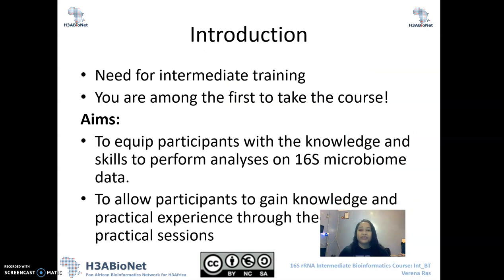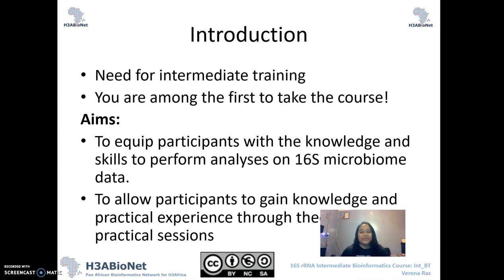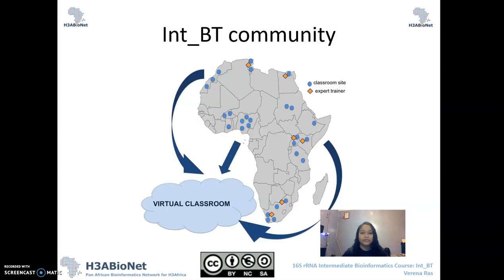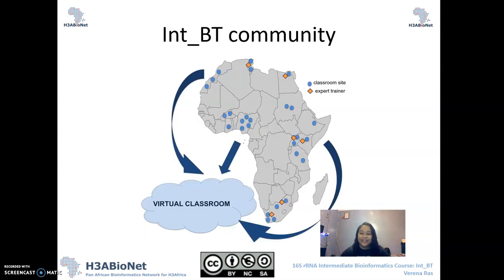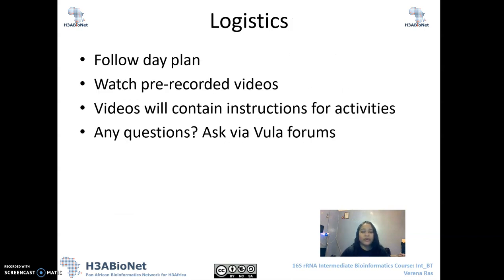Intro Week Day 1 Part 1